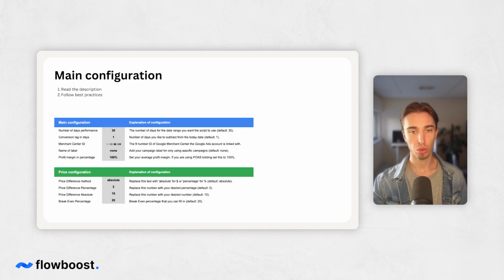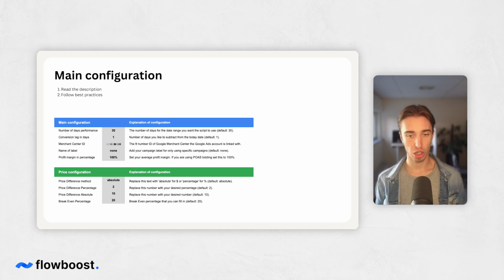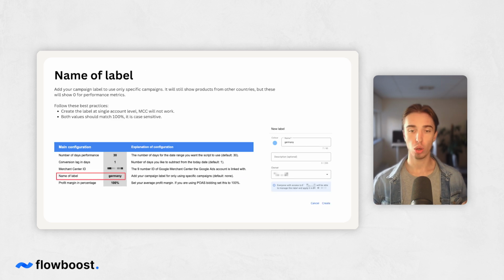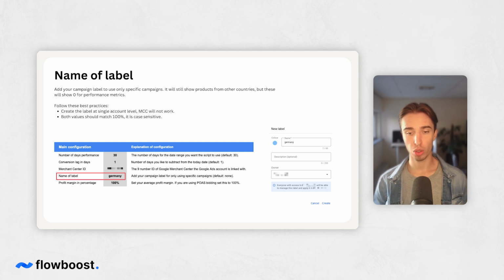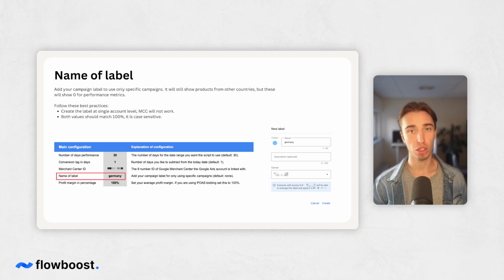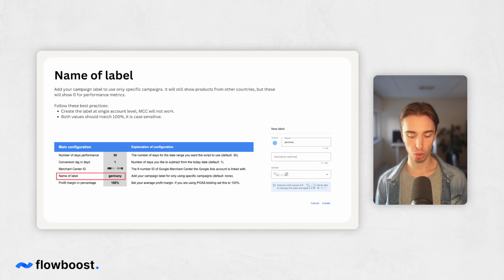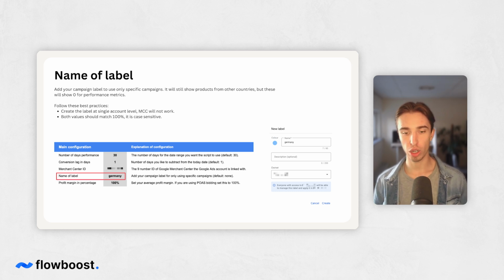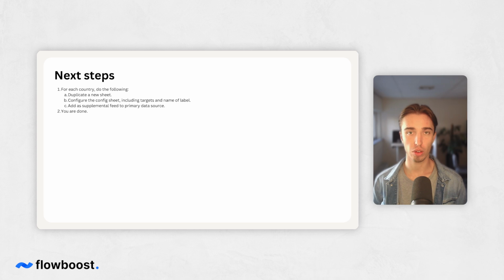How To Set Up Performance Per Country - Flowboost Product Labelizer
I’ll walk you through an advanced strategy from the Product Labelizer: how to create country-specific performance supplemental feeds in Google Ads. By setting up a spreadsheet for each country where you advertise, you can track campaign performance by region with ease.

In this tutorial, you’ll learn:
- How to configure your main setup for country-specific performance tracking.
- How to create and apply labels in Google Ads for different countries.
- How to retrieve performance data for campaigns in specific regions.
- Tips for replicating the setup across multiple countries.

Chapters:
00:00 Introduction
00:17 Setting Up Country-Specific Labels
00:42 Creating Labels in Google Ads
01:03 Retrieving Campaign Data by Country
01:26 Duplicating the Setup for Multiple Countries
01:53 Applying Supplemental Feeds by Country

This advanced method helps you break down your Google Ads performance by country, allowing for better insights and more targeted optimizations.